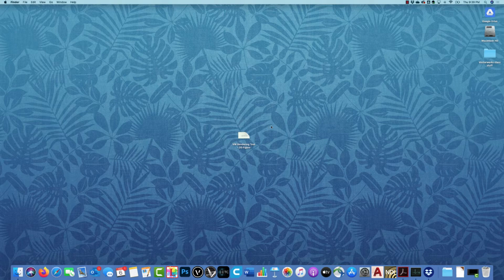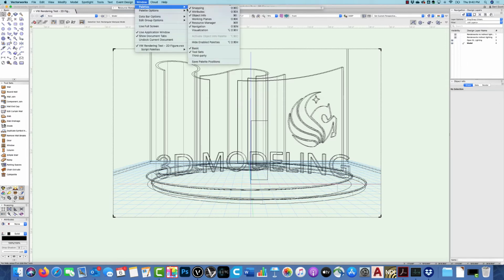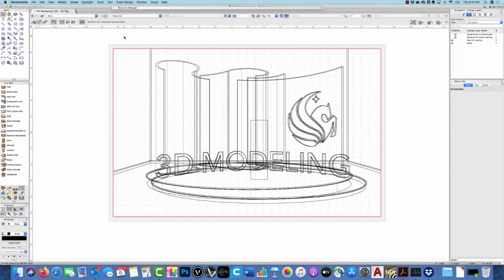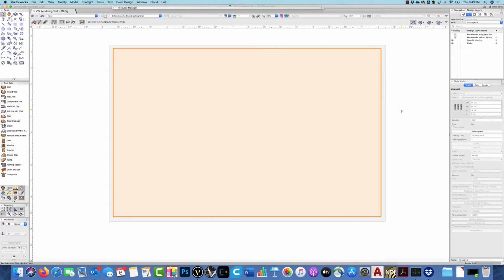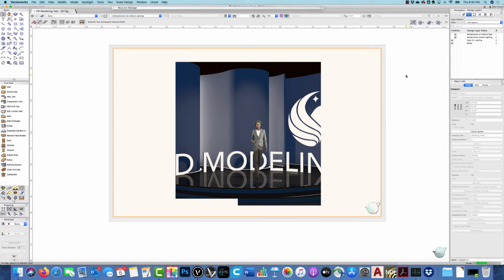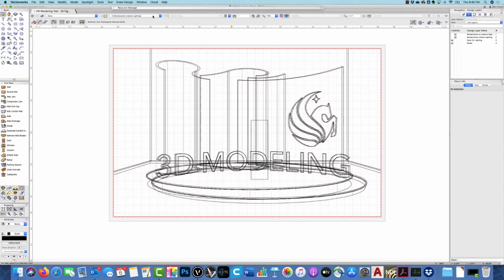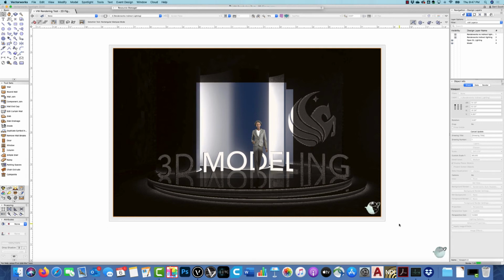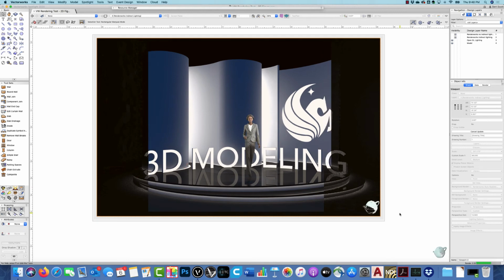hardware rendering test